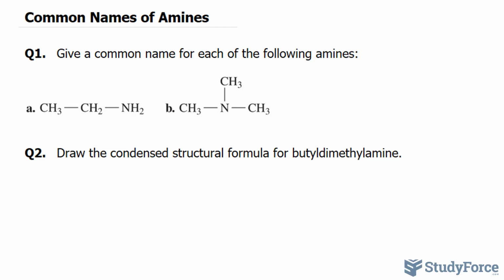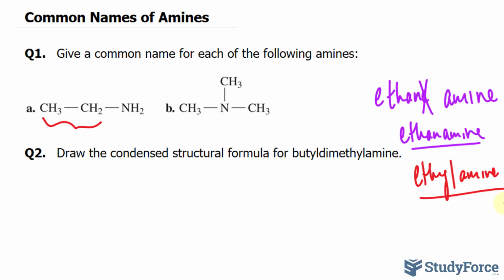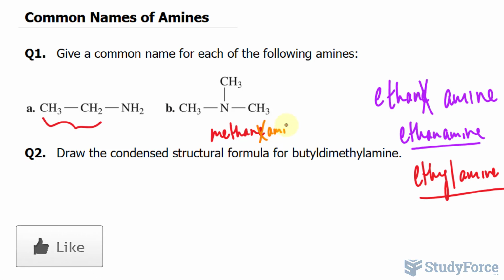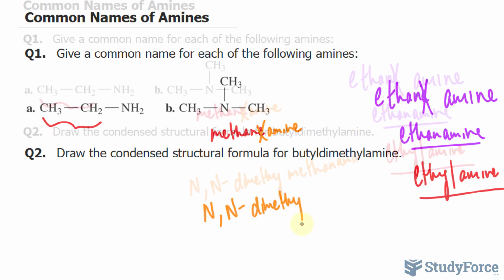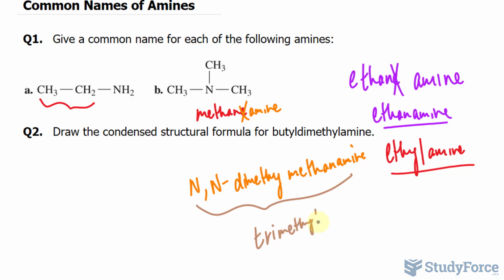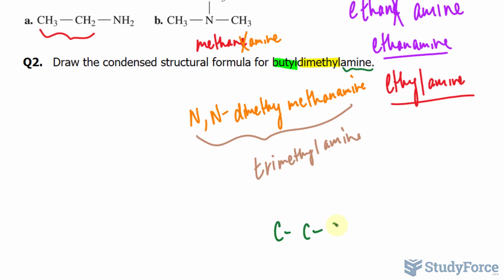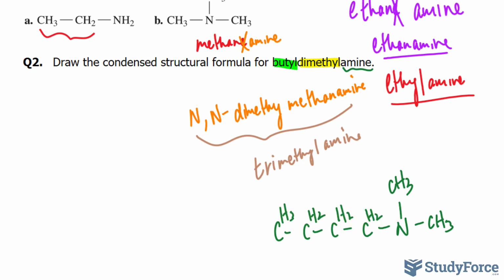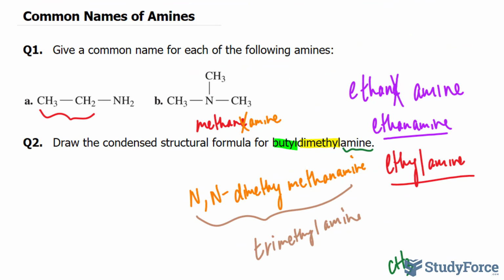Common Names of Amines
Give a common name for each of the following amines:

Q2.   Draw the condensed structural formula for butyldimethylamine.

a. This amine has one ethyl group attached to the nitrogen atom; its name is ethylamine.
b. The common name for an amine with three methyl groups attached to the nitrogen atom is trimethylamine.